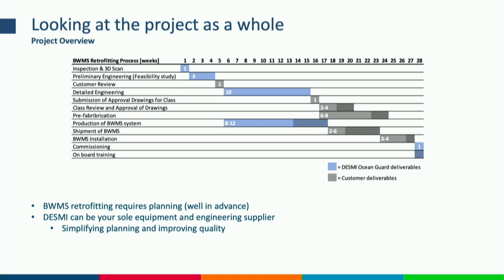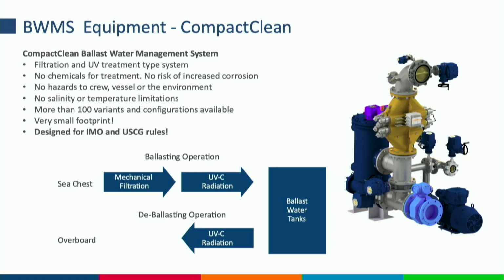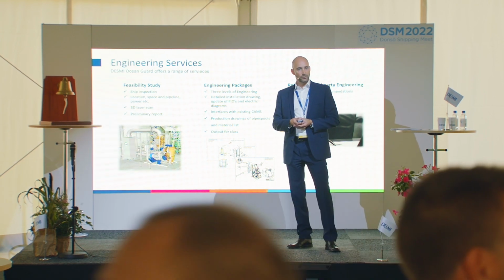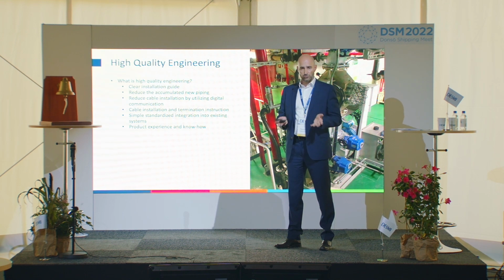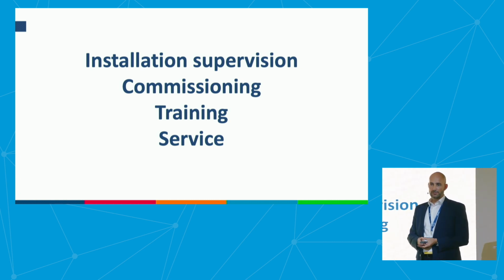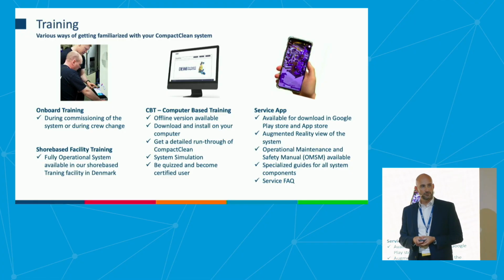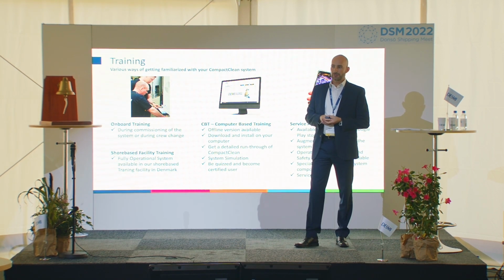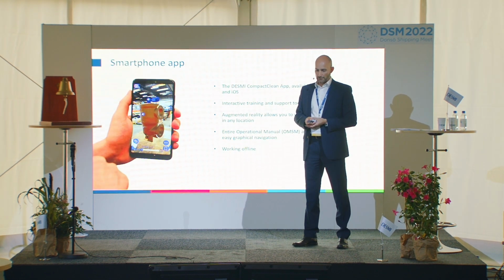On stage - DESMI - One stop shop, engineering packages, commissioning, service, installation, advice